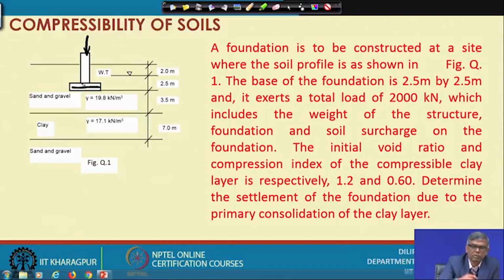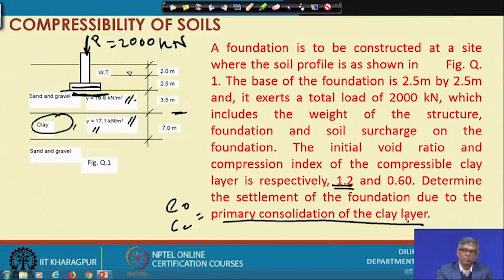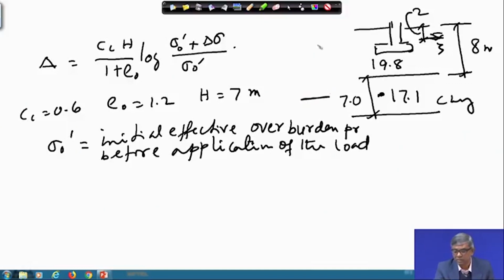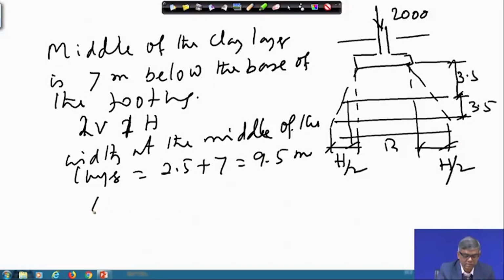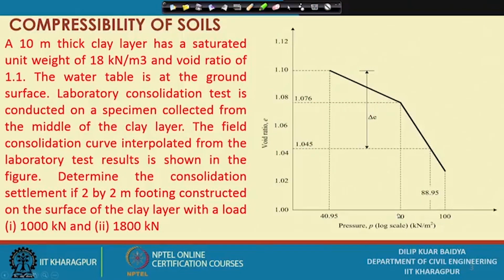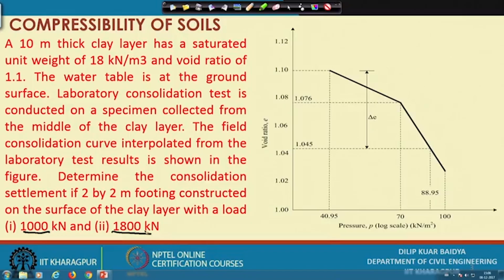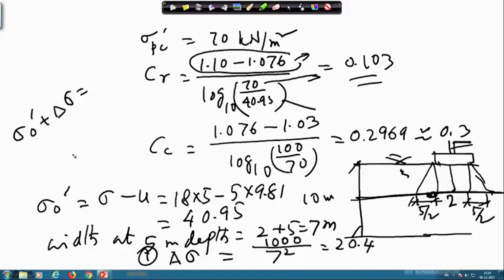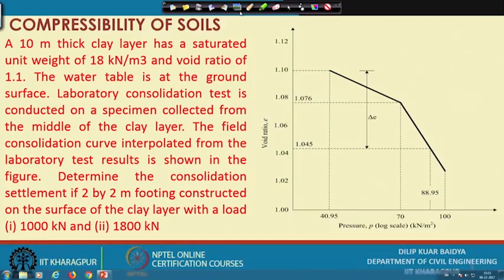Compressibility Of Soils (Contd.)